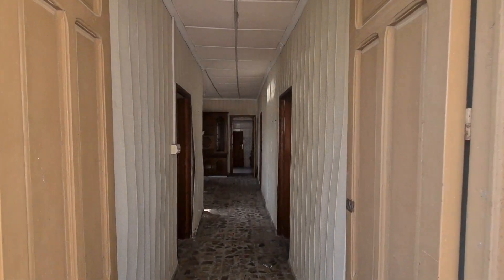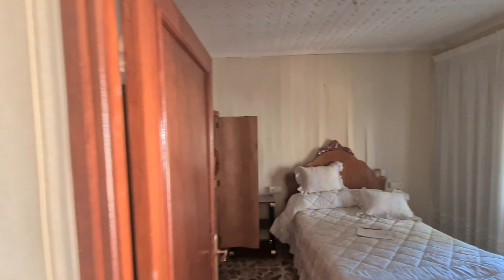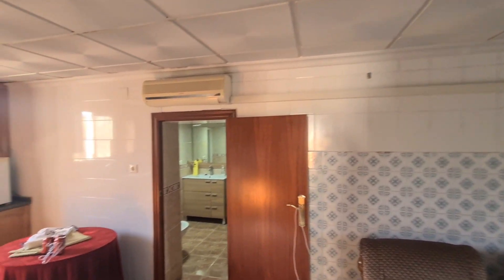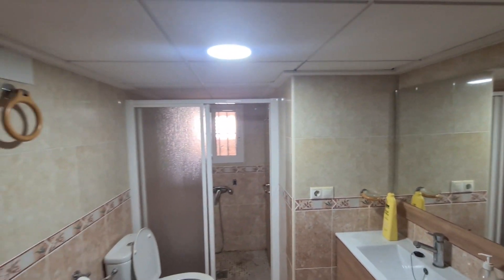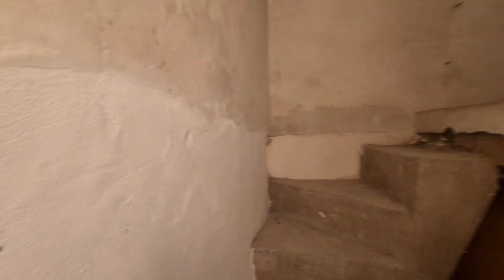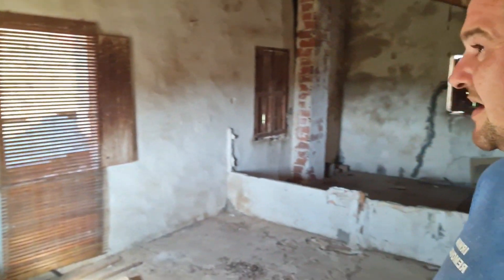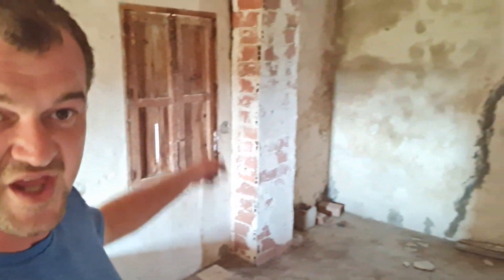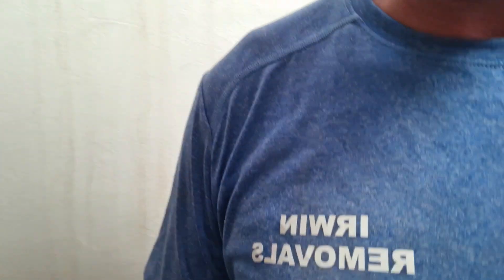we have brought an old Spanish house to renovate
hi guys

here is a quick look at the new mountain View farm house there's a lot to do but we like are challenges hope you enjoy the look about